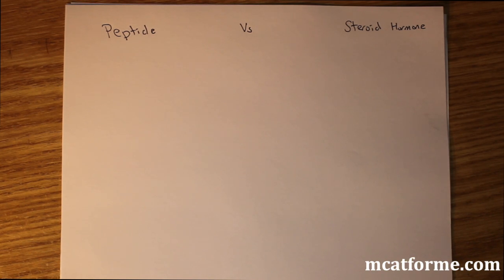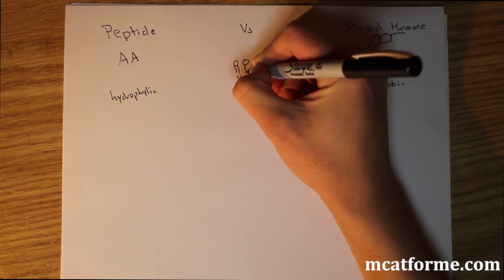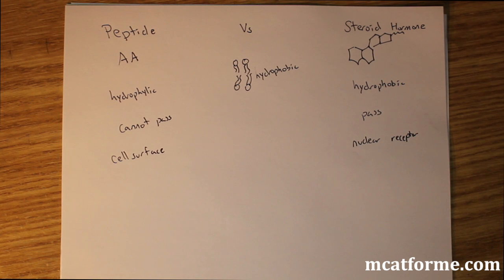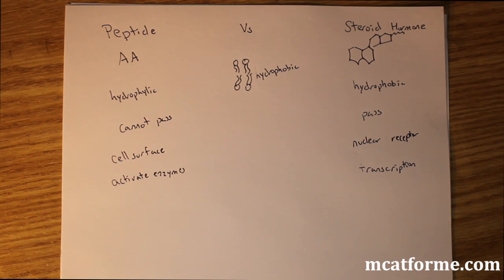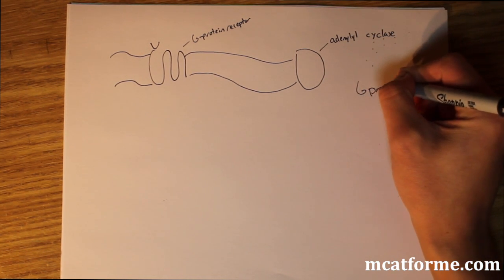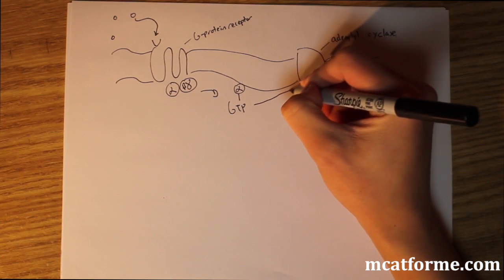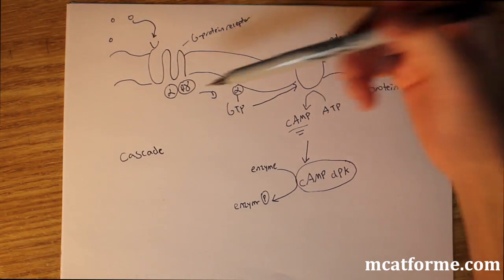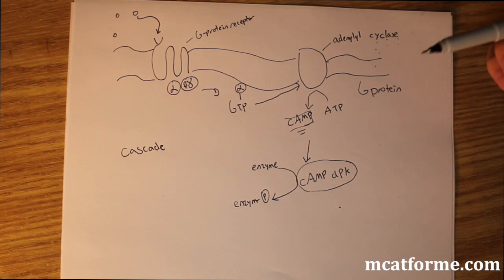MCAT Biology Lecture: Peptide vs. Steroid Hormone